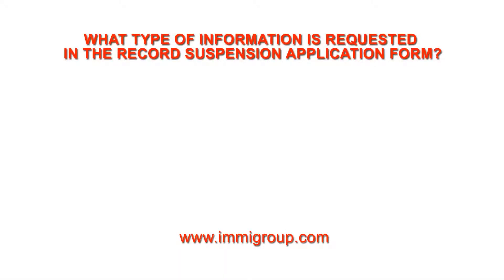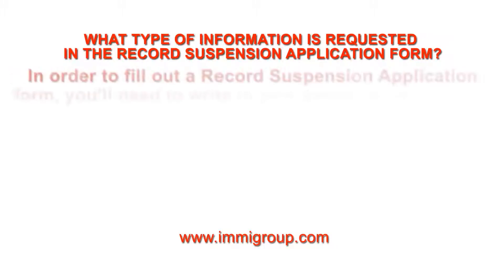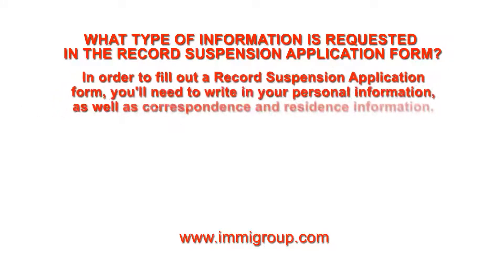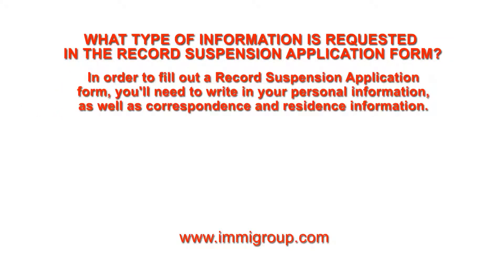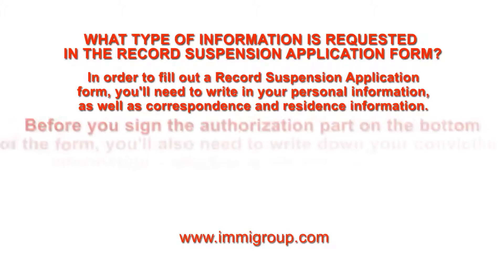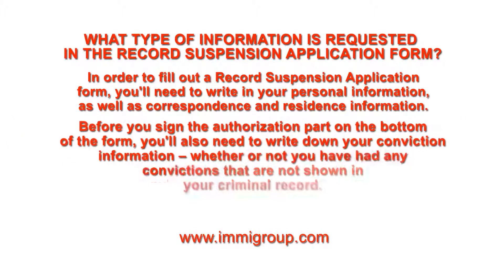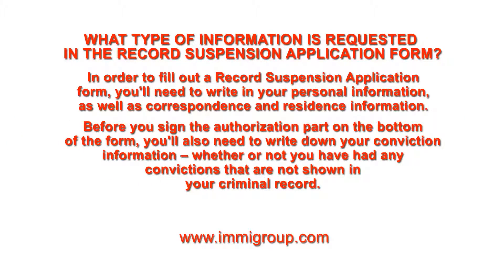What type of information is requested in the Record Suspension Application Form?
Q: What type of information is requested in the Record Suspension Application Form?

A: In order to fill out a Record Suspension Application form, you'll need to write in your personal information, as well as correspondence and residence information. Before you sign the authorization part on the bottom of the form, you'll also need to write down your conviction information -- whether or not you have had any convictions that are not shown in your criminal record.